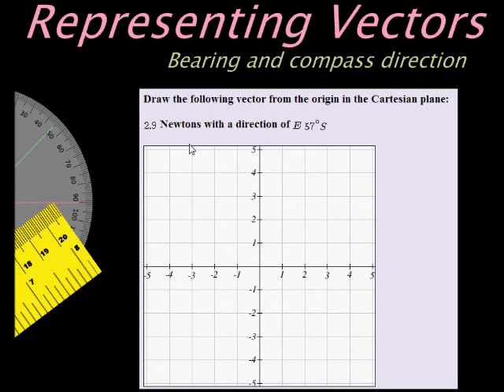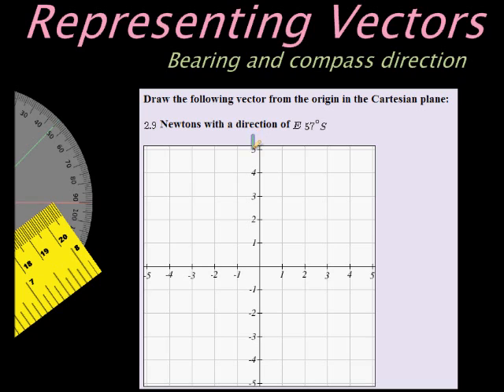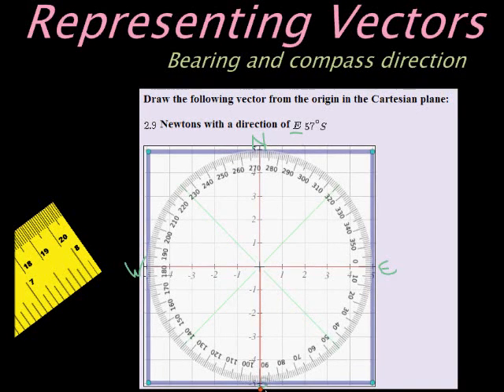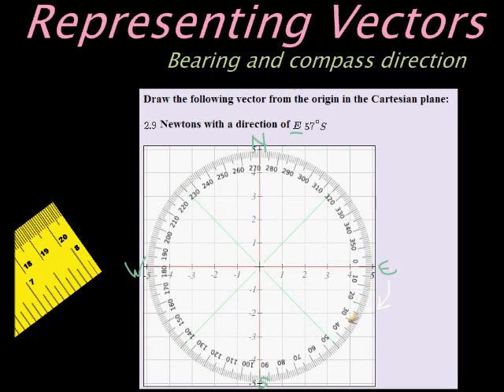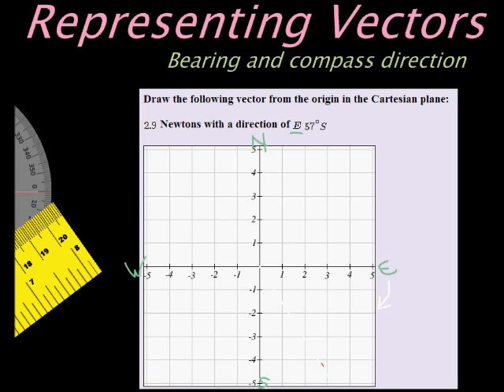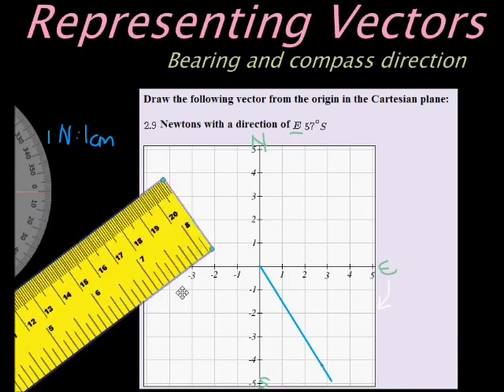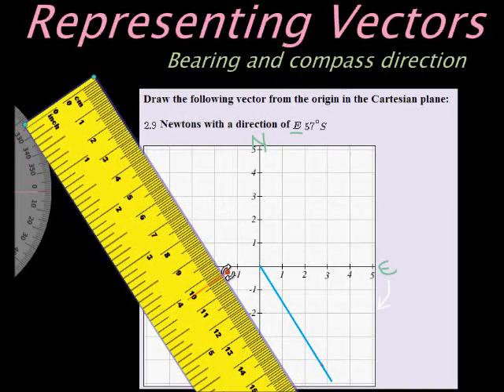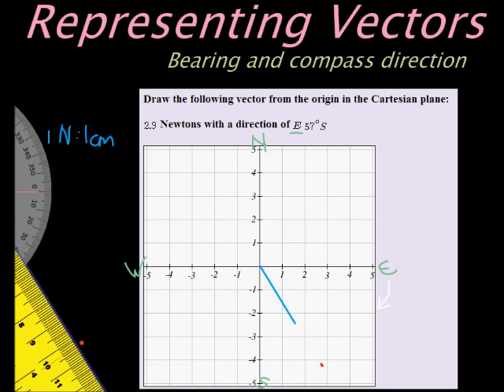Example of drawing a vector with compass direction